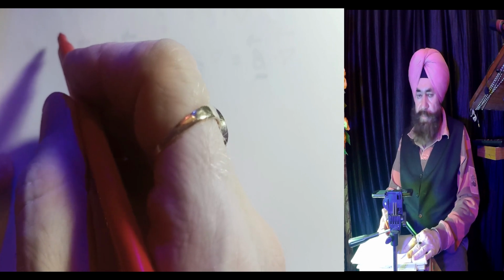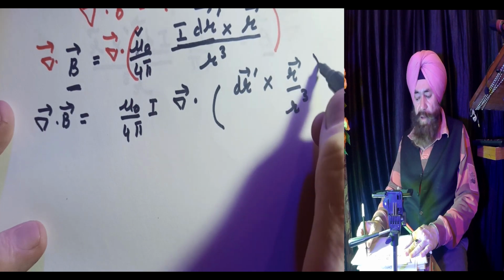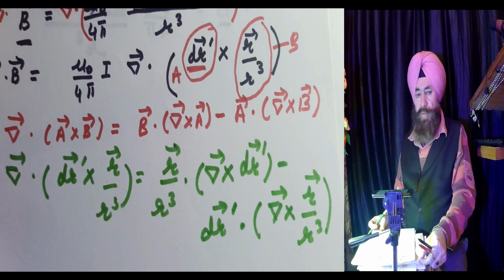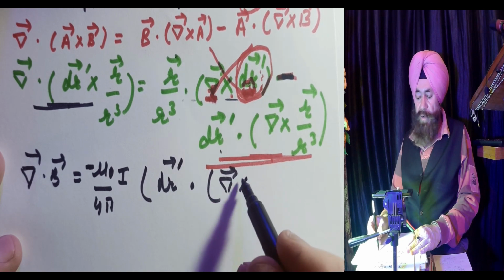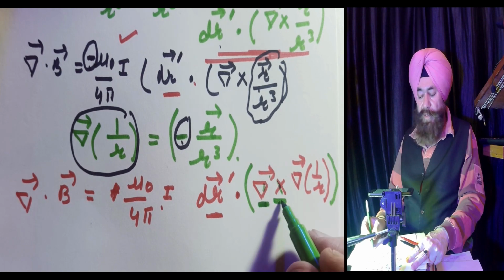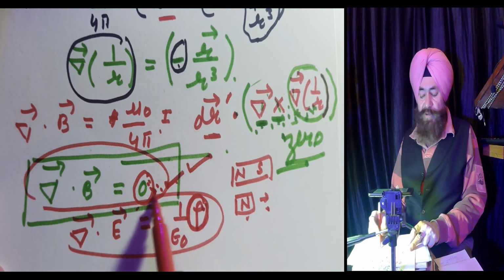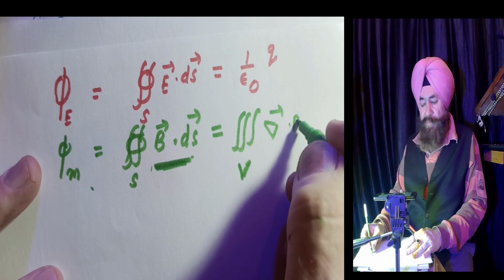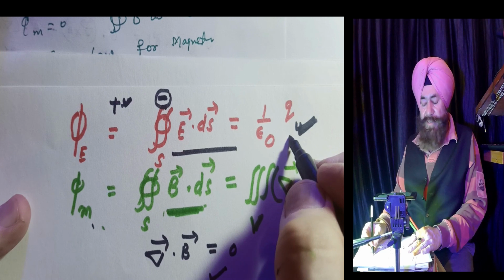Gauss' Law for Magnetism | Divergence of a magnetic field = zero | Proof